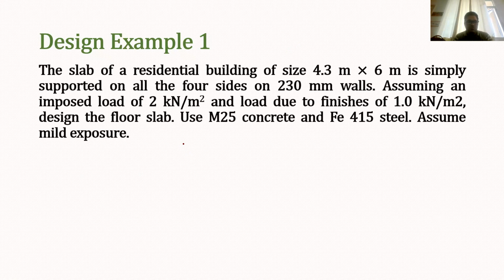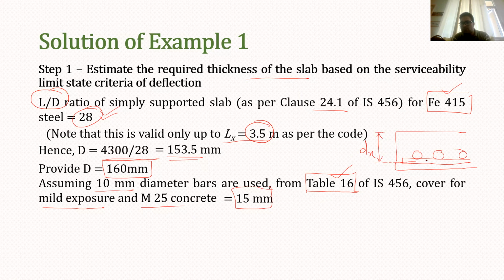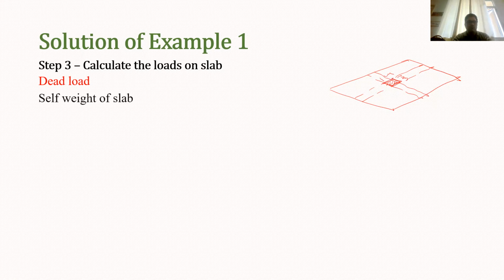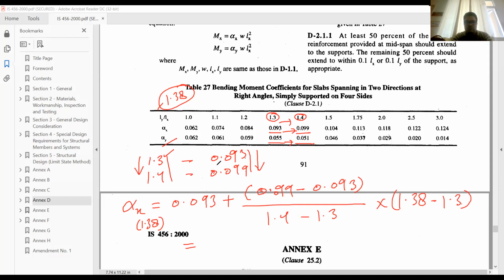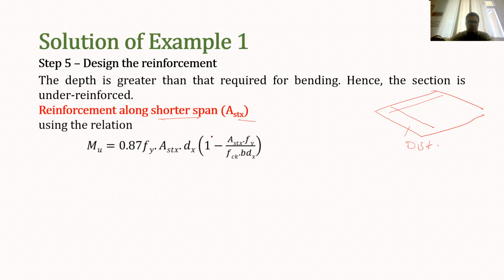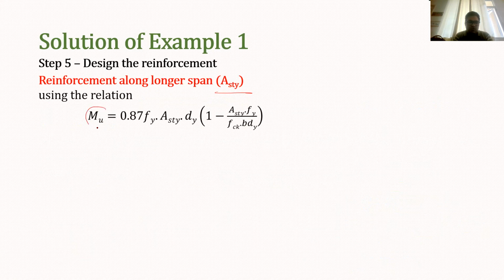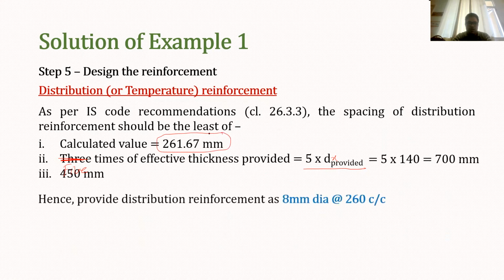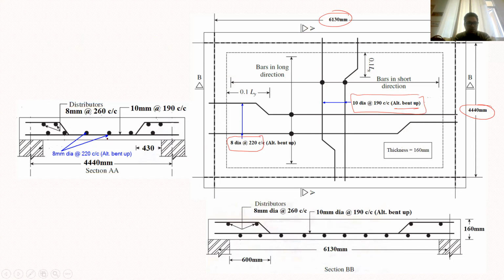Lecture 8 Part 2 Design of Two Way Slab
In the video, an example is solved for the design of two-way slab.